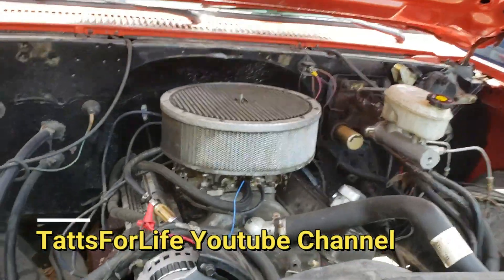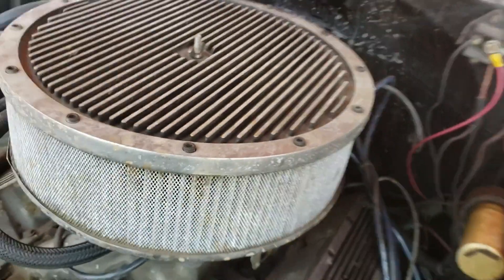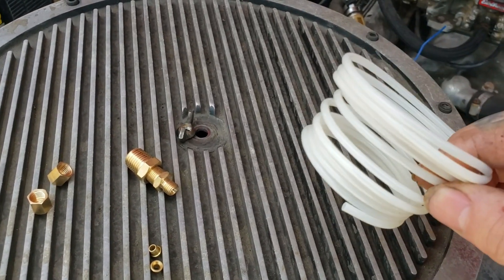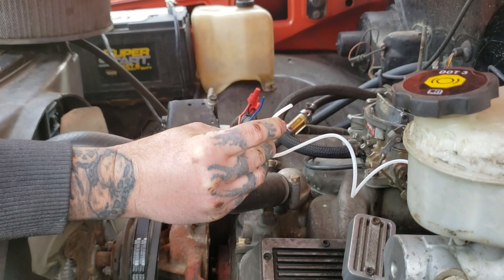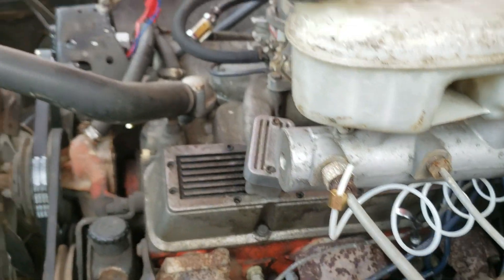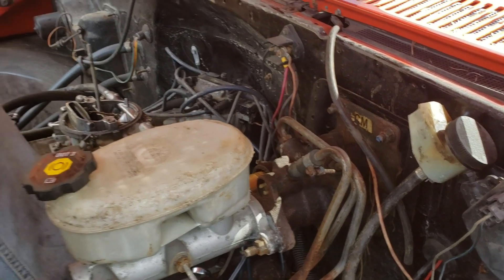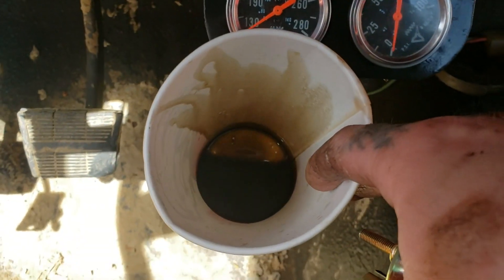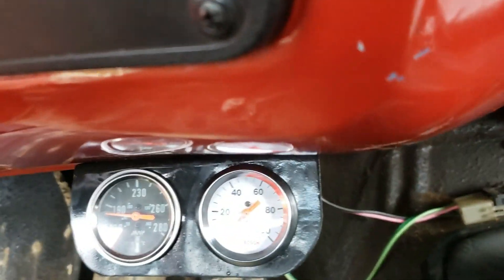Mechanical Oil Pressure Gauge Install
Today's helpful how to video will be on installing a mechanical oil pressure gauge on your engine and mounting it inside your car or truck, its a simple do it yourself modification that you can do right in your very own drive way.

Check out my channel for more videos and content, if you found this video helpful drop a like and a comment, be sure to show your support by smashing that subscribe button!